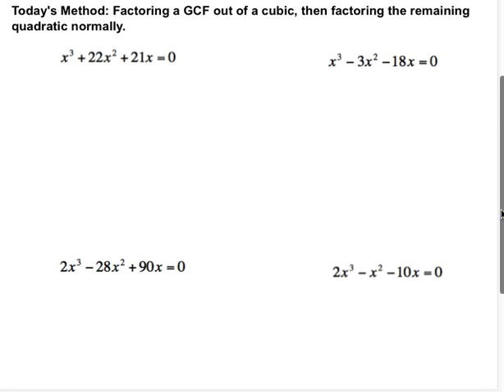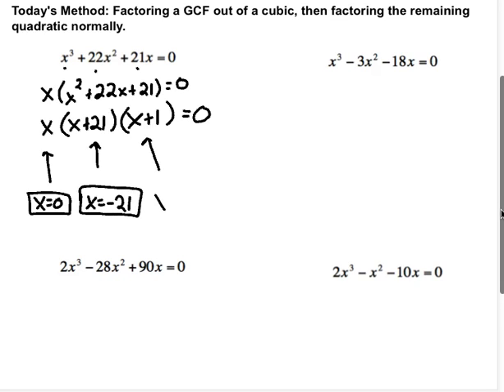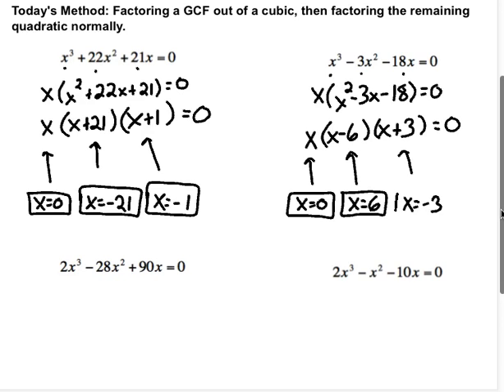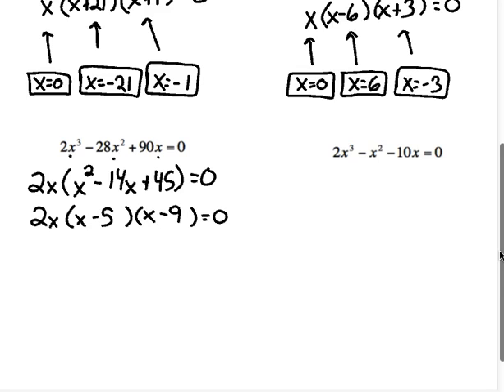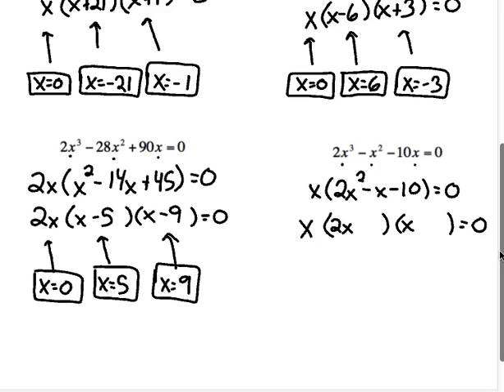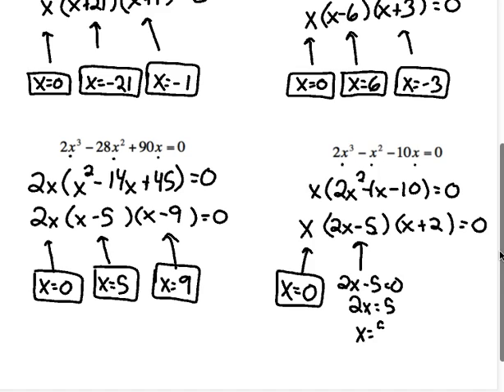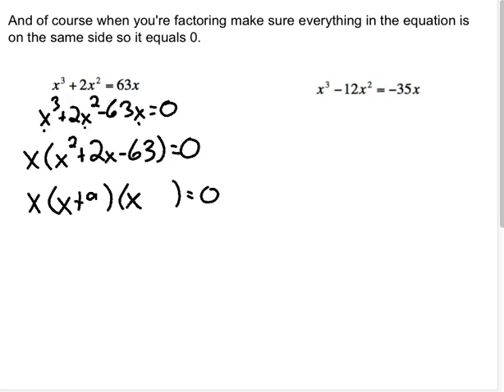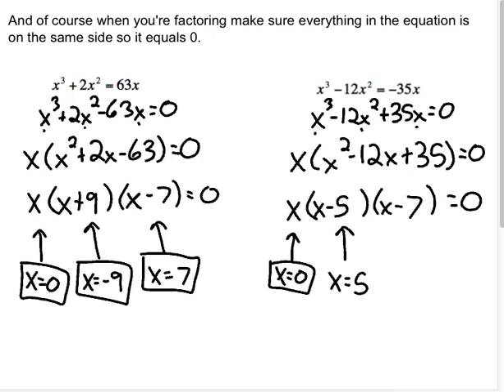Alg II 5.3A Notes